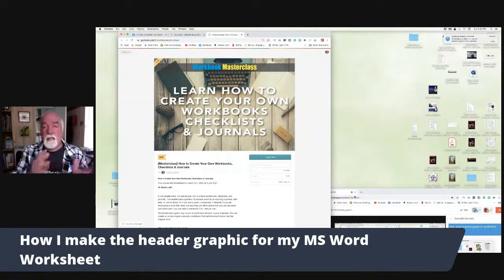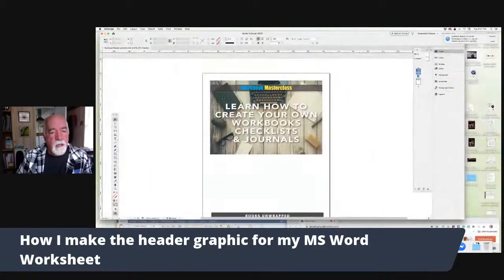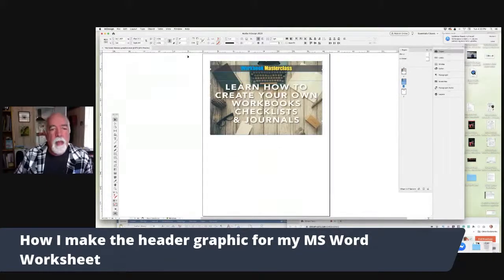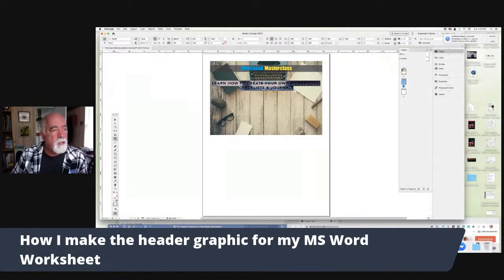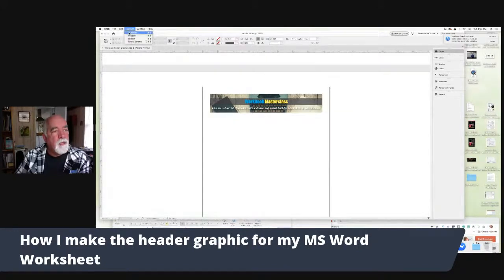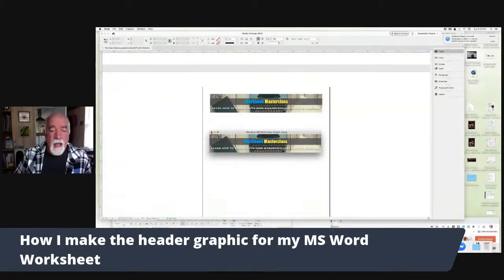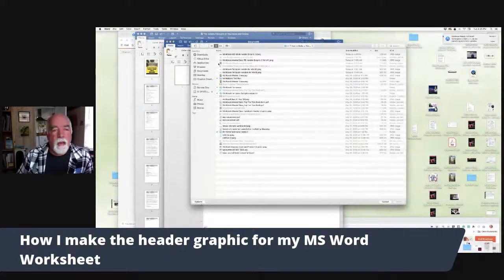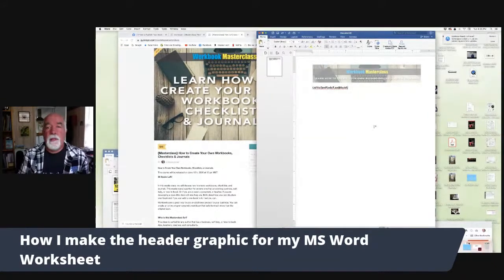How I make the header graphic for my MS Word worksheets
I show you how I make the header graphic for my MS Word worksheets.